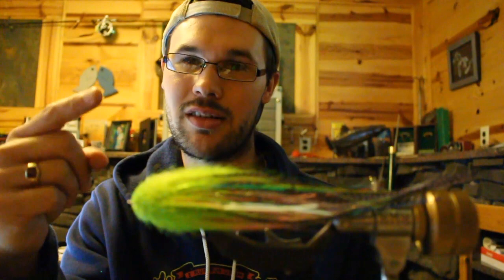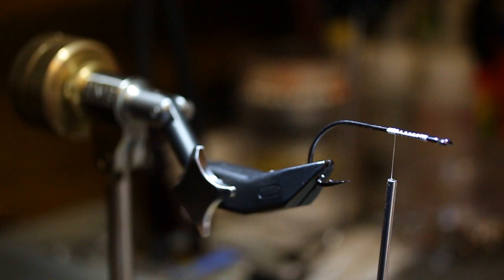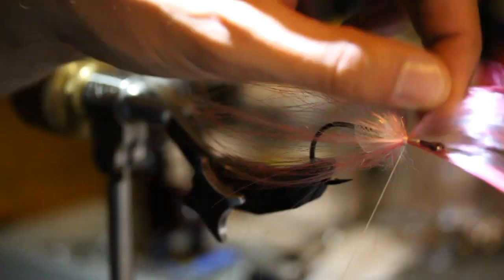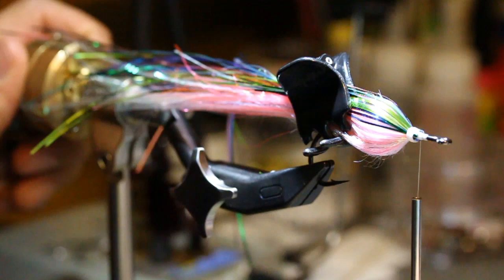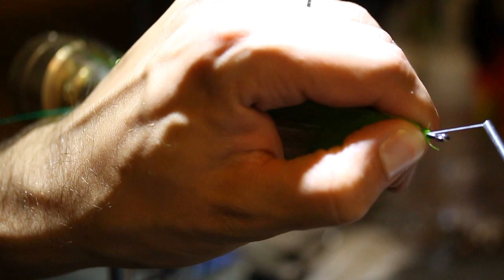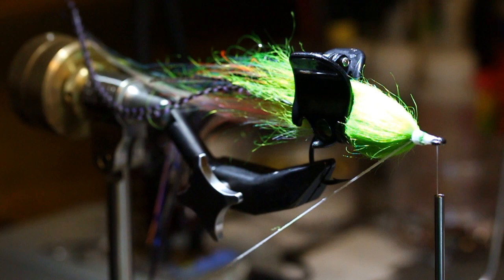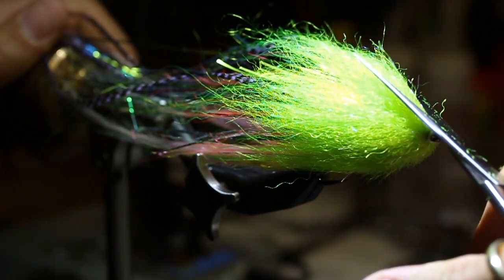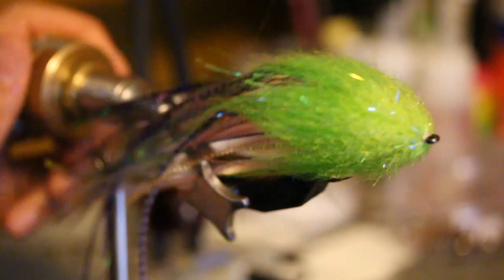Fly Tying: BULKhead Allspark - Musky Fly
The Bulkhead Allspark is a great downsized single hooked Musky Fly with an abrupt head and tubular profile to match Suckers and Chub Species. The sparse synthetic nature of the fly makes is ideal to cast all day when banging the banks and the synthetic Bulkhead allows for the prime silhouette and elegant movement without an overly buoyant head, helping the fly fish immediately upon hitting the water. Unlike my Original Allspark, this fly is done without the use of Dubbing Brushes, hopefully making this fly and style of fly more accessible to the average tier.

Material List:

Chartreuse Hot Head:
Hook: Ahrex PR320 6/0
Thread: 210 Flatwax Nylon, or 210 Flymaster Plus
Blane Chocklett's 1/4" Body Tubing from FlymenFishingCo
Wing Base: SF Blend White
Wing Base: Big Fly Fiber White and Pink Blend
Flash Wing: Magnum Flash (Mint, Sapphare, Lt. Blue Dyed Pearl, Pink)
Under Wing: Polar Flash 2014 Pale Blue Rainbow
Lateral Scale: Silver
Hackle Wing: Grizzle Dyed Purple Saddle Hackle
Collar: Icelandic Sheep Hair Chartreuse
Head: Strung Fuzzy Fiber Chartreuse, Blended with Wing N' Flash in Florescent Blue and Florescent Yellow

Firetiger Option:
Chartreuse Hot Head:
Wing Base: Big Fly Fiber Orange blended with Yellow
Flash Wing: Magnum Flash (Sapphare, Holographic Yellow, Bared Red/Black)
Under Wing: Polar Flash 2013 Marine Green blended with Holographic Silver Flashabou
Lateral Scale: Opal
Hackle Wing: Grizzle Saddle Hackle
Collar: Snow Runner Black
Head: Strung Fuzzy Fiber Black blended with Orange, Blended with Wing N' Flash in Kelly Green and Fuchsia